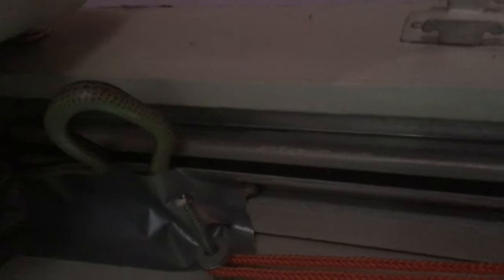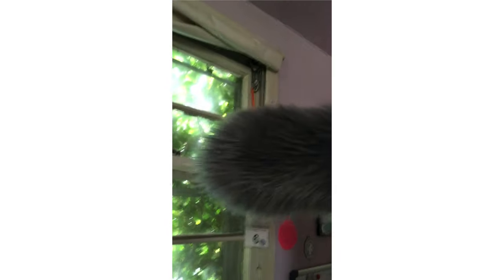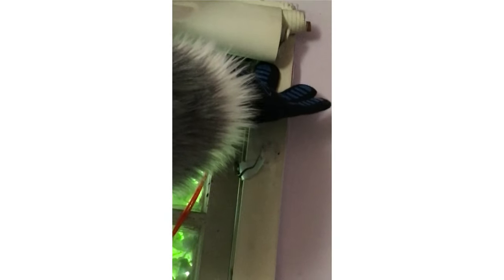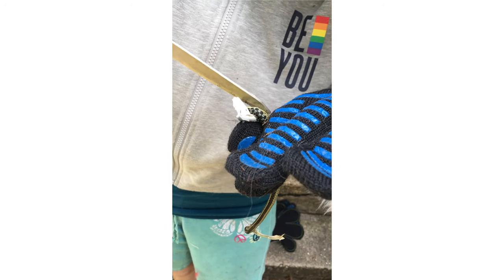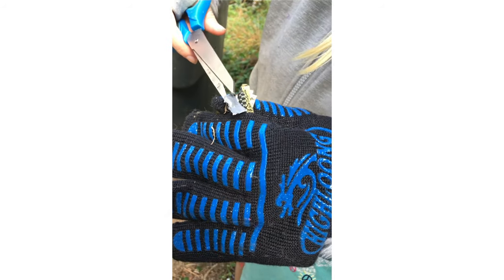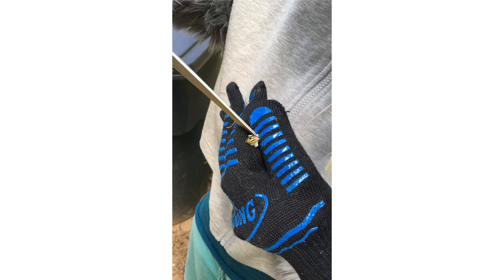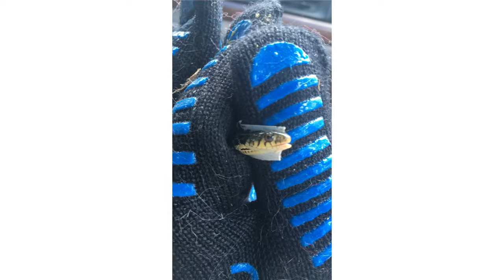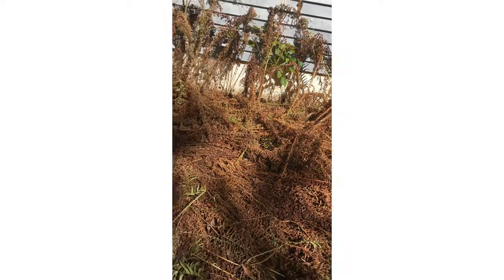snake removal from my work room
FAQ

Yes I made my suit.
Yes I take commissions. My websites  linked above.
Exceptions include!
Ross the cat made by tsebresos
And mochi  the corgi made by ahuen
Frost made by more fur less

No I will not make a free suit for you. This is my full time job. I need the money for bills and personal items.
If you ask for a free suit you are automatically blocked from my channel.

I do not do tutorials. Please do not ask for one or tips on making suits. I will just delete the comment. It takes away customers from my buisness (this is my full time job, I do not have any other way of making money!) and there are a million other videos on making suits you can find yourself.

No copyright is intended. If there is a copyright song etc in the video I will not monetize it.
Credits will be in the video!